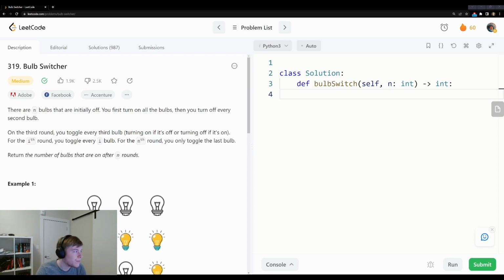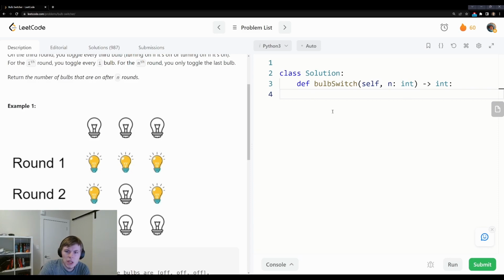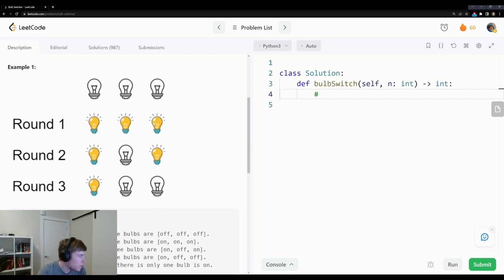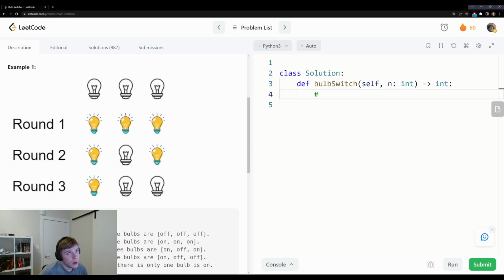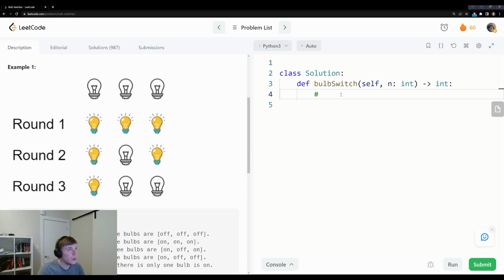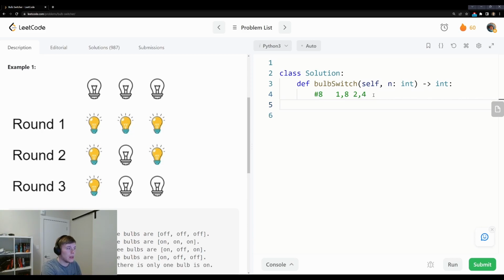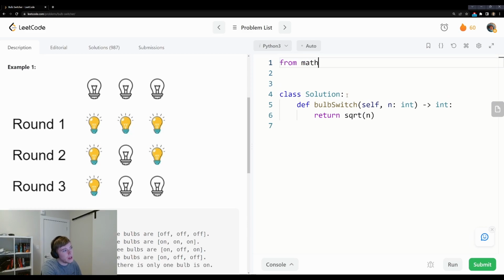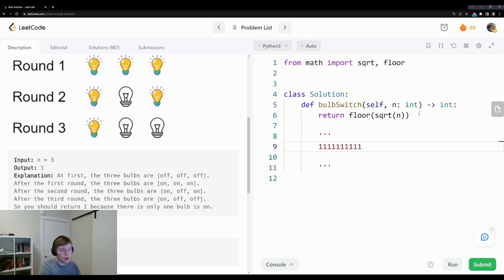Leetcode Solutions: Problem 319 - Bulb Switcher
Chapters:
00:00 - Problem statement
00:58 - Examples
02:10 - Intuition for solution (number of factors)
04:10 - Solution
04:55 - 10 bulbs example
05:32 - Outro